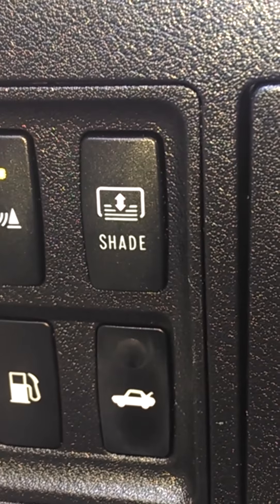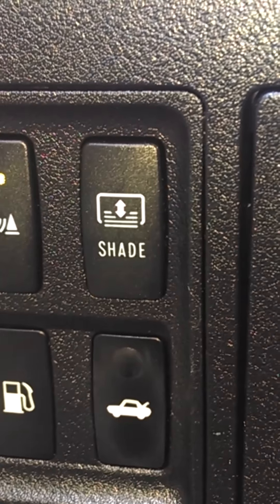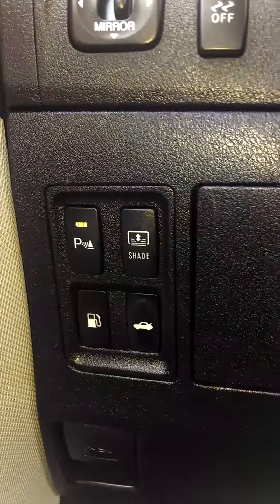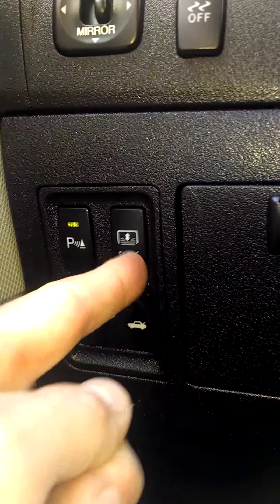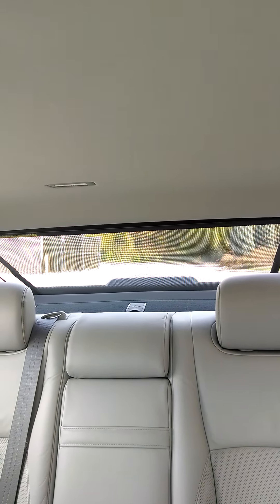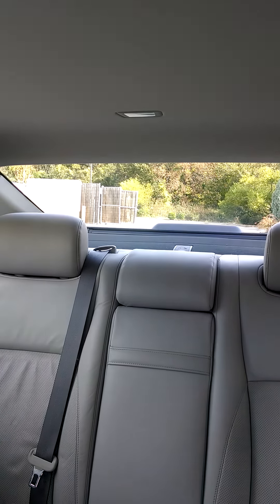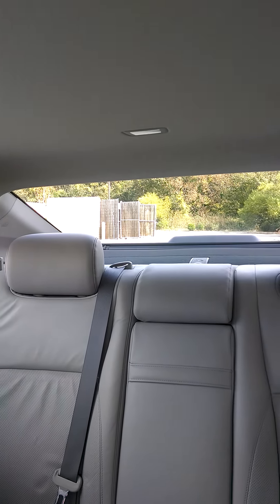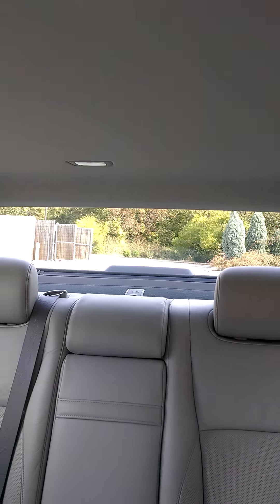Lexus ES350 2009-2012 - Power Rear Sunshade Demo / How To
This clip will teach you how to operate the Power Rear Sunshade in the Lexus

I am a Master Certified Lexus Sales Professional with more than a decade of Lexus experience with Flow Lexus of Greensboro in Greensboro, North Carolina.  It is my goal that you would understand and truly enjoy your vehicle after watching my videos!  I would be honored to help you find AND learn how to use your next vehicle!